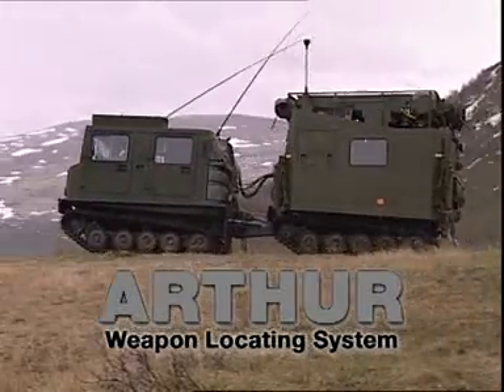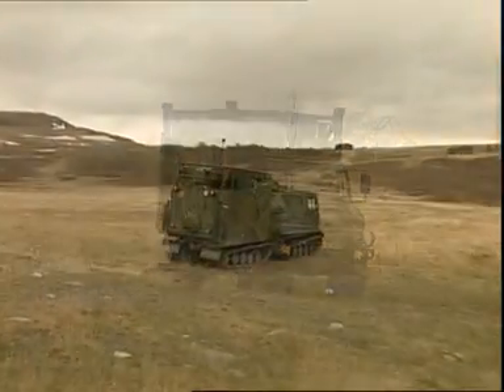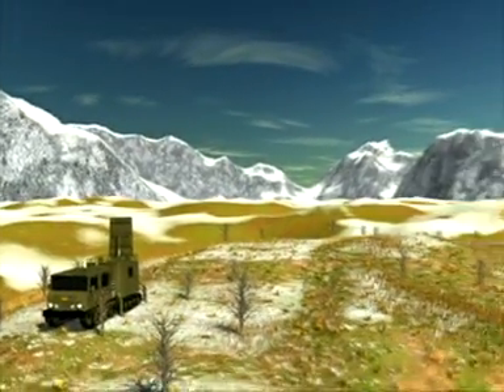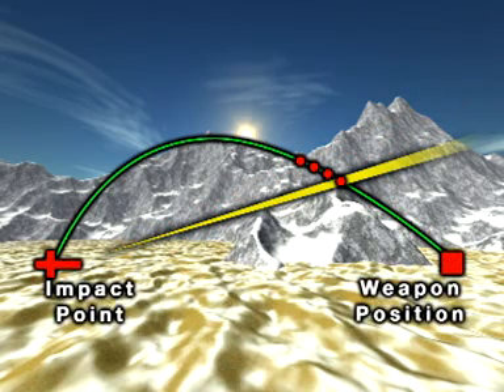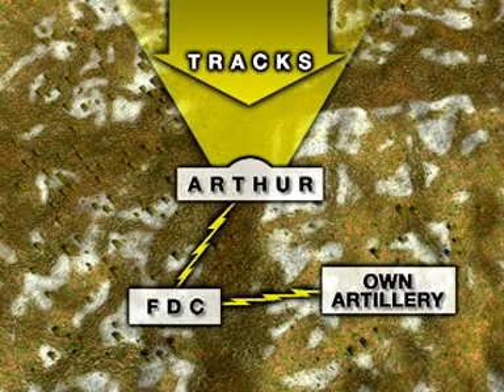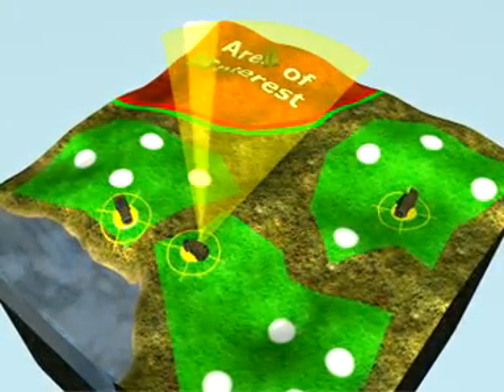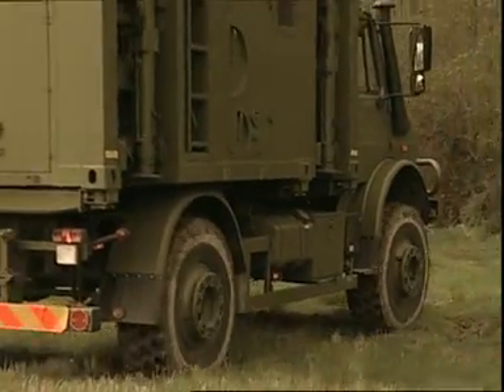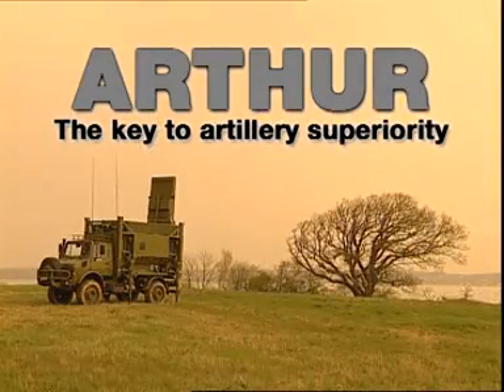ARTHUR - Artillery Hunting Radar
ARTHUR is a military radar system originally developed by Ericsson Microwave Systems (now Saab Microwave Systems) in close cooperation with the Swedish Defence Material Administration  and Norwegian Army Material Command.

ARTHUR can operate as a stand-alone medium-range Weapons Locating Radar or a long-range weapon locating system, consisting of 2 to 4 radars working in coordination. This flexibility enables the system to maintain a constant surveillance of an area of interest on a complex battlefield.

It detects hostile projectiles and calculates their points of origin with great accuracy and these positions are automatically relayed to friendly artillery units, which can then return fire. ARTHUR also tracks out-going projectiles from friendly artillery and calculates points of impact. The radar is capable of detecting and track very small targets such as mortar bombs in the presence of clutter and electronics countermeasures (ECM).

With its low weight, small size and single vehicle configuration when mounted on a BV206, the system has high tactical and operational mobility and is capable of manoeuvering in the most difficult of terrain.

In a demonstration in Hungary, ARTHUR was able to detect and locate the firing units for 500 assorted rockets, cannon shells, and mortar rounds.

The British say that ARTHUR meets their requirement to locate any artillery piece firing within 15km of friendly troops within 75 meters. It can be carried by a C-130 or slung under a heavy lift helicopter such as a Chinook. Its air mobility allows it for use by light and rapid reaction forces such as the airborne and Marine units.